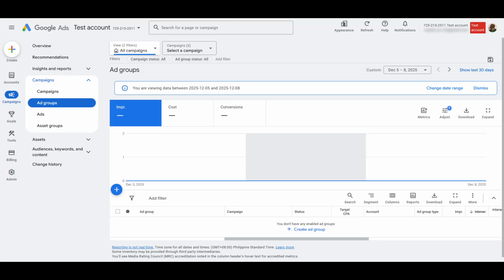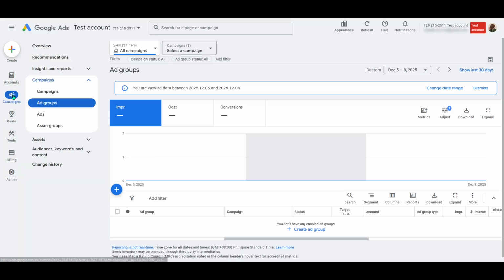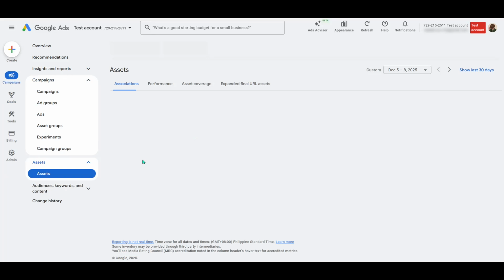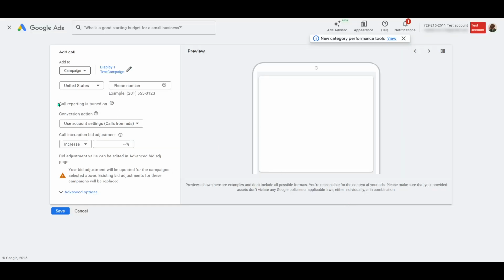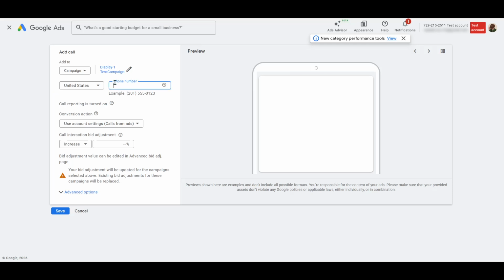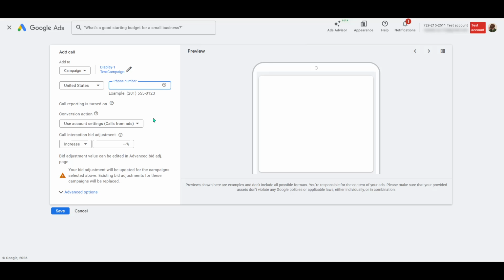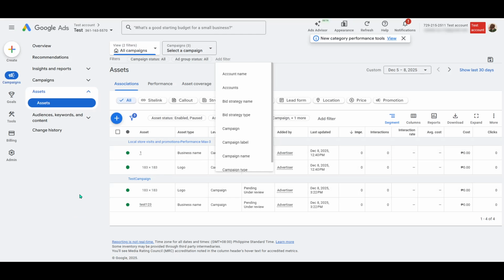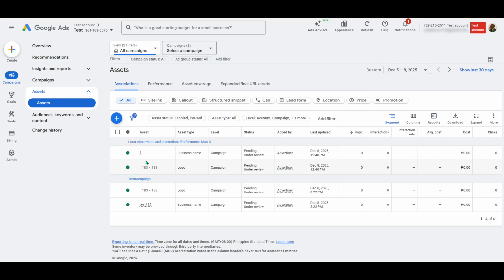How to Add a WhatsApp Number in Google Ads (2025 Step-by-Step Beginner Tutorial)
Learn how to add a WhatsApp number in Google Ads so customers can contact you instantly! In this 2025 step-by-step beginner tutorial, I’ll show you how to connect WhatsApp using click-to-chat links, set up call-to-action buttons, use WhatsApp on landing pages, and track WhatsApp conversions. Perfect for beginners promoting services or generating leads through messaging.

how to add whatsapp number in google ads, whatsapp google ads tutorial 2025, add whatsapp link to google ads, click to chat whatsapp setup, generate leads with whatsapp google ads, beginner google ads tutorial, whatsapp call to action google ads, track whatsapp conversions, whatsapp landing page google ads, ppc lead generation guide, connect whatsapp to google ads